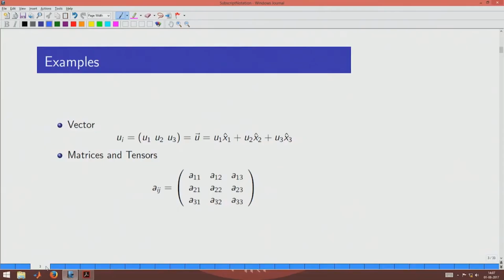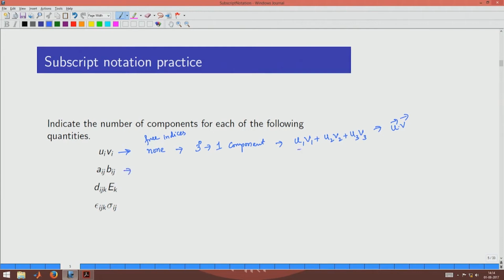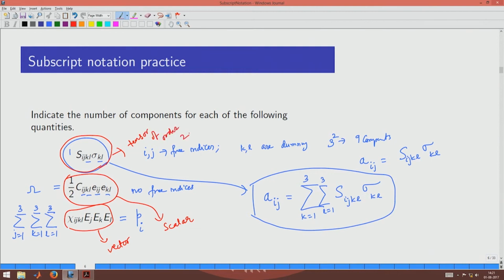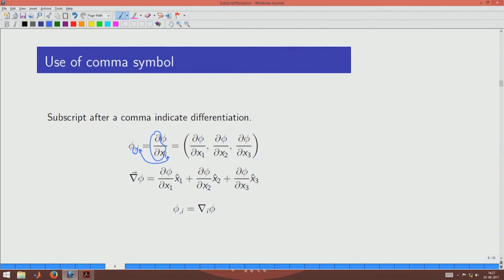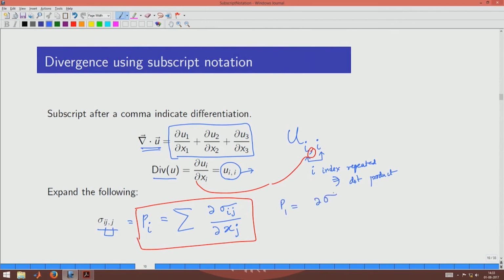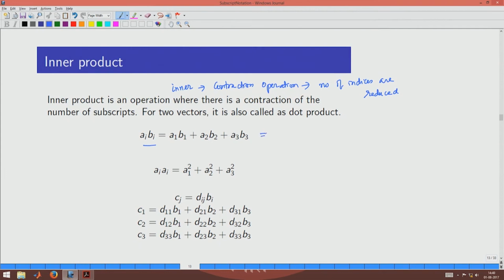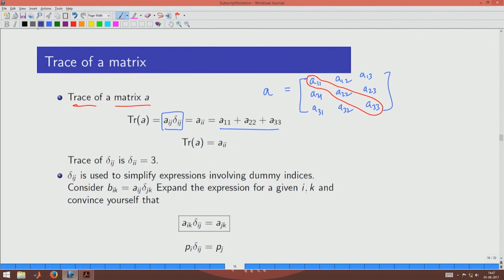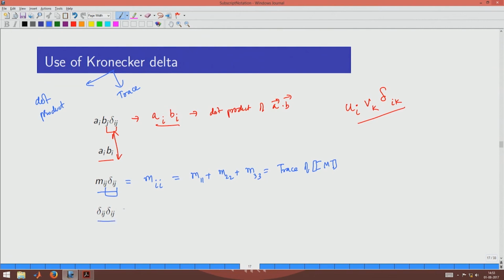Subscript Notation Part 1 of 2